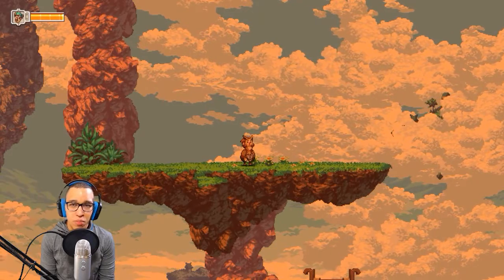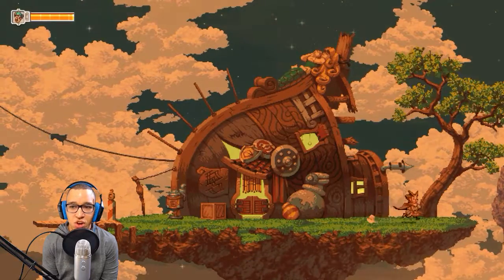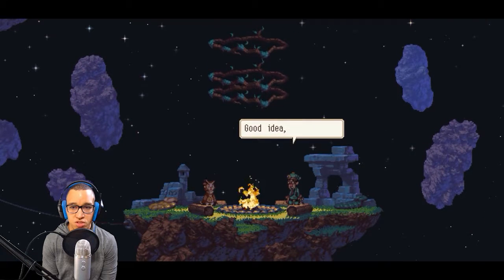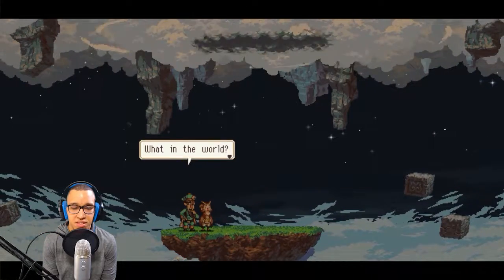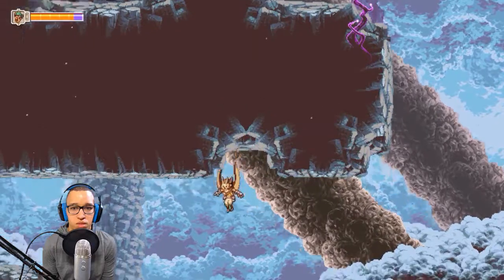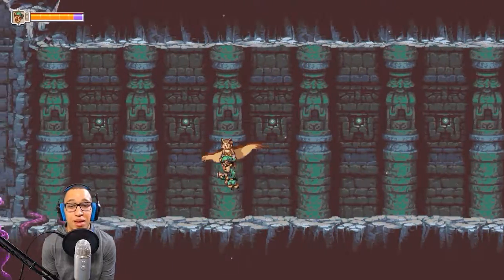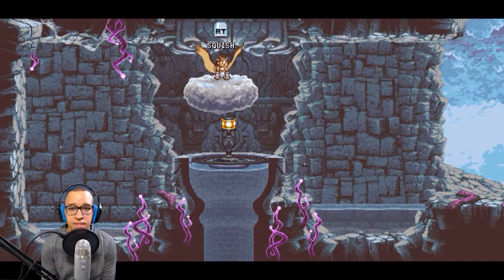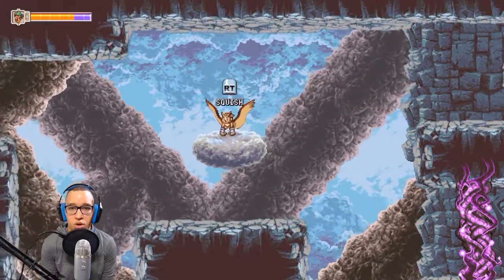YOU DON'T GNOME ME | Owlboy - Part 2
Otus and Geddy decide living isn't quite what they want to do.

But owl say this, it seems they got themselves into a fowl situation. I'm so sorry.